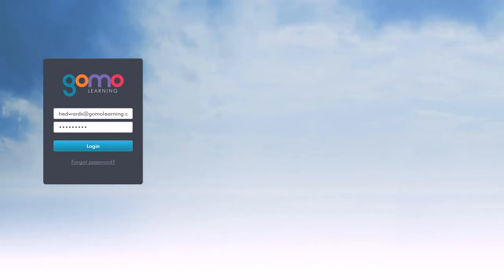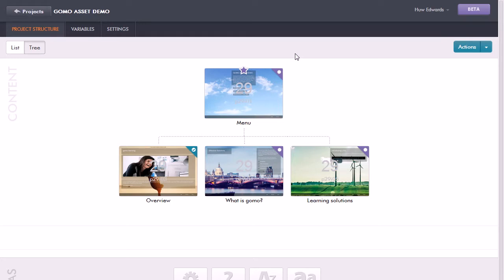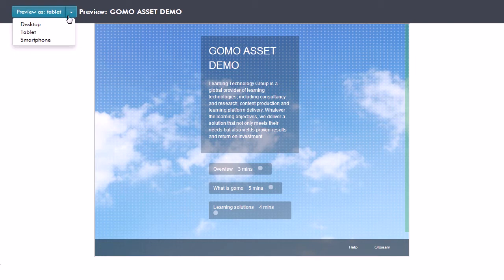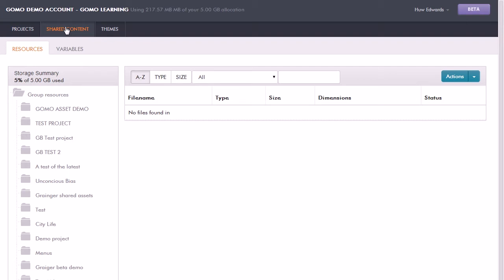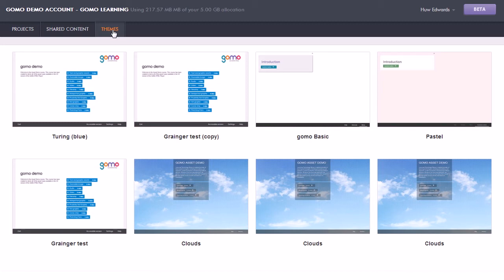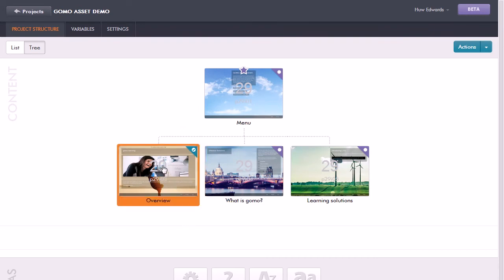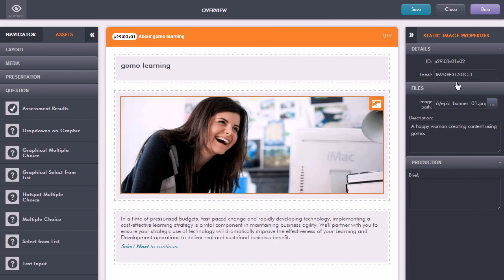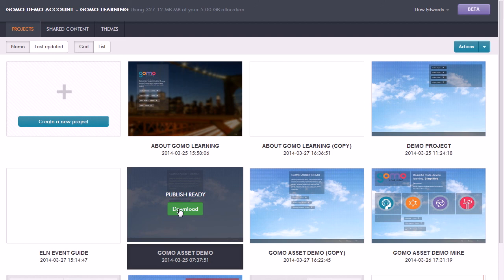Getting started with gomo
Welcome to gomo, your new authoring tool. This video will introduce you to some of the key features of gomo to help you create your own beautiful multi-device content. We will show you how to log on, how to set up a new project, how to add content and how to use our intuitive content editor, as well as how to preview and publish your project.